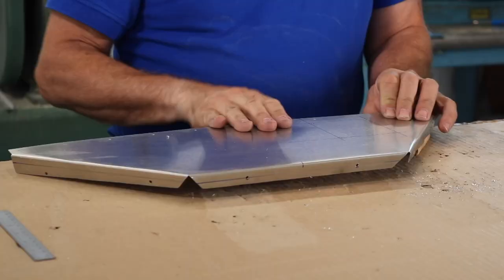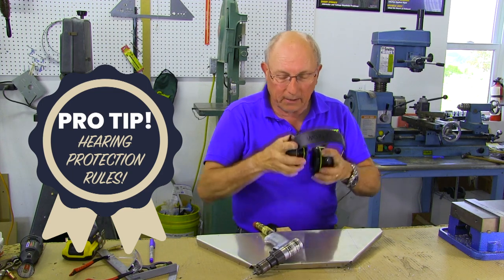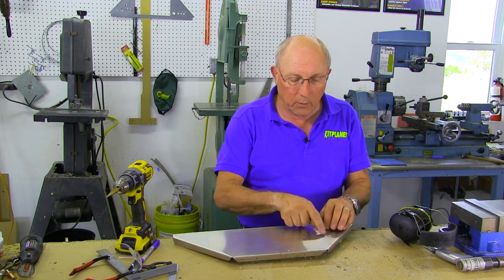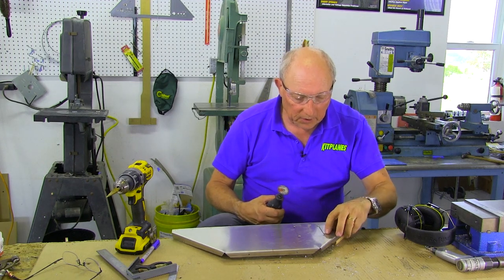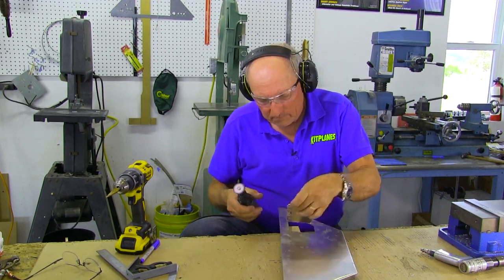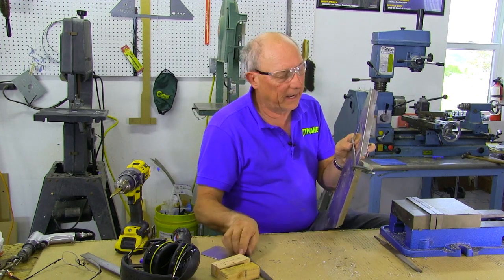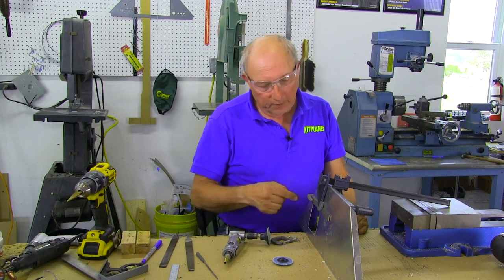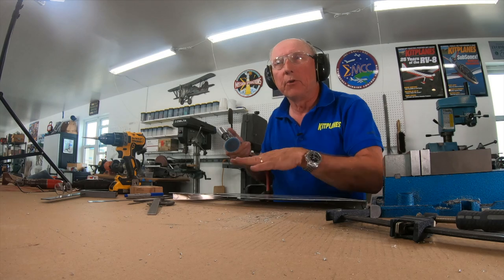Metal Magic: Making Square Instrument Holes In Aluminum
You've built most of your airplane, now it's time for cutting the instrument panel blank. KITPLANES editor at large Paul Dye shows you how to make a square hole in aluminum sheet, a skill you'll need with today's modern "glass panels."